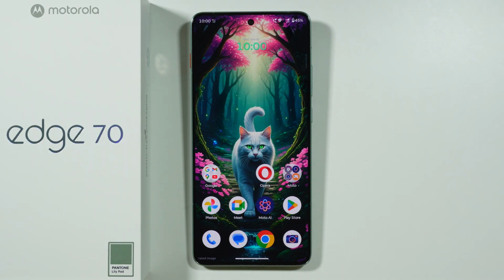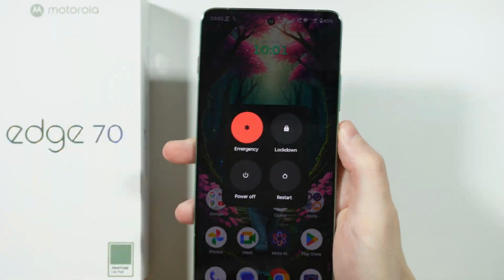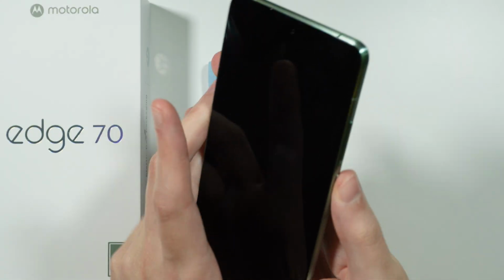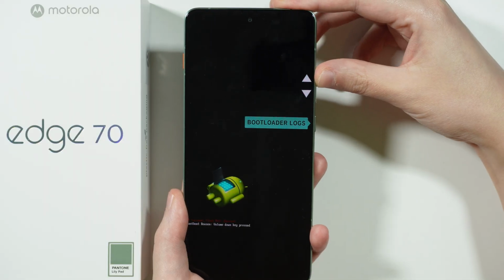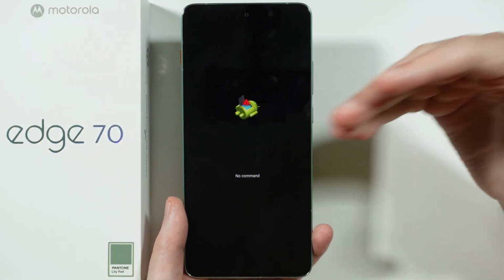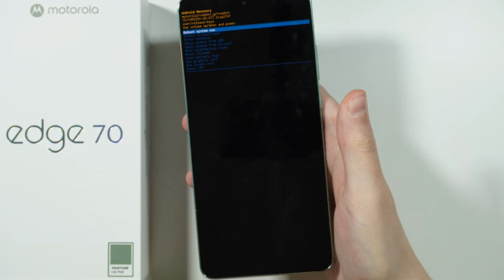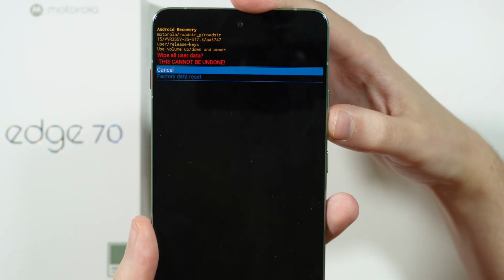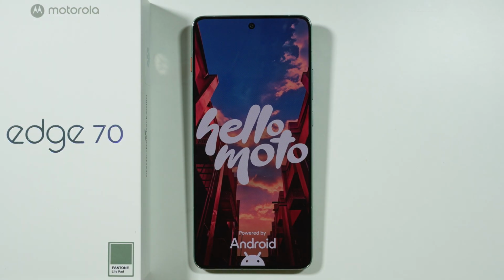Motorola Edge 70: How to Hard Reset via Recovery Mode (Factory Reset in Android Recovery)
In this video, I'll show you how to hard reset your Motorola Edge 70 easily using the Android Recovery Mode. This process securely performs a factory reset, wiping all data to restore the phone to its original settings. Follow these clear steps in this quick tutorial to learn how to access recovery mode and complete the factory data wipe successfully.